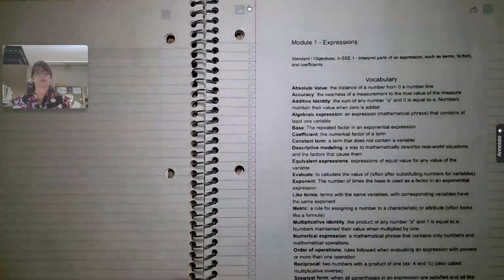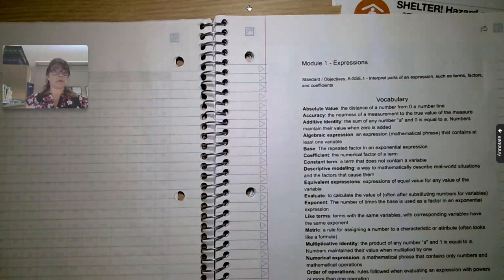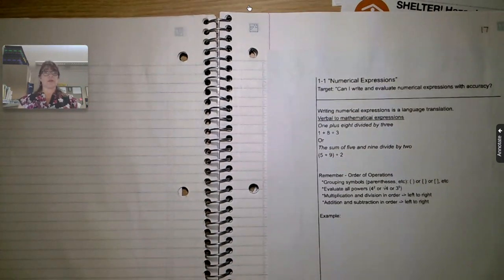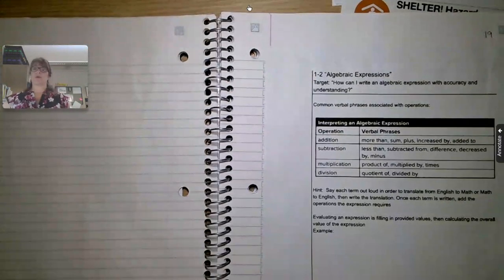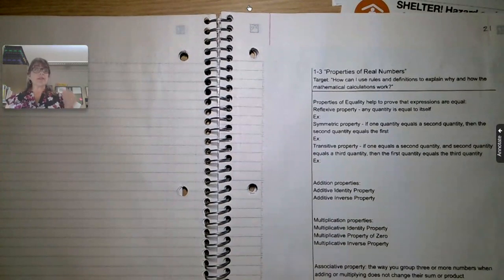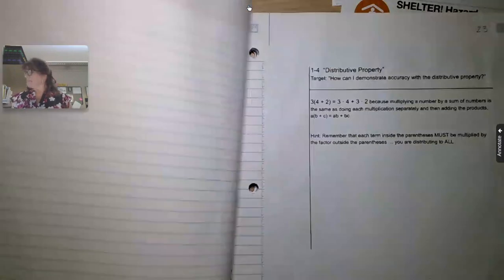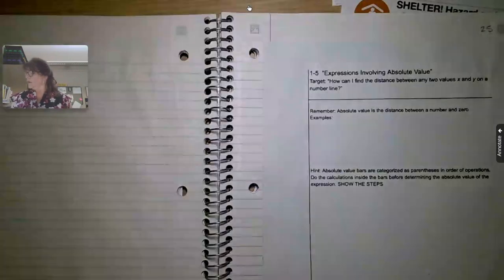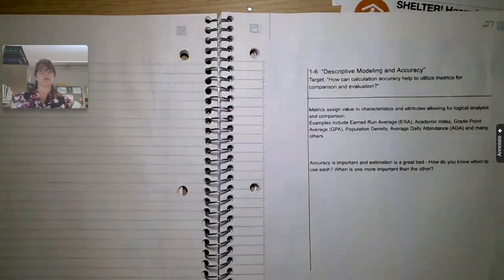Math 1 notebook set up for Module 1